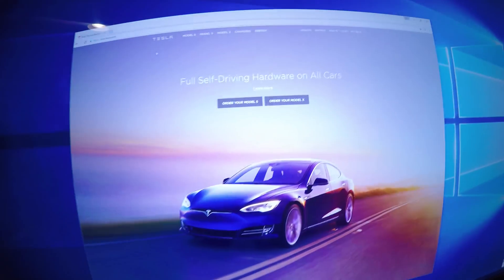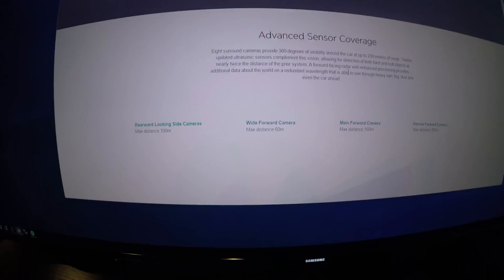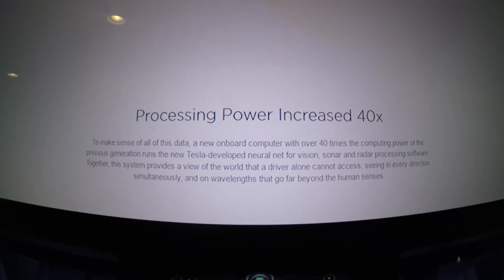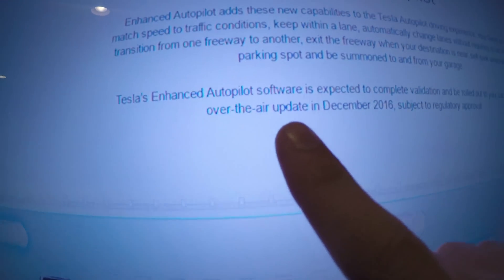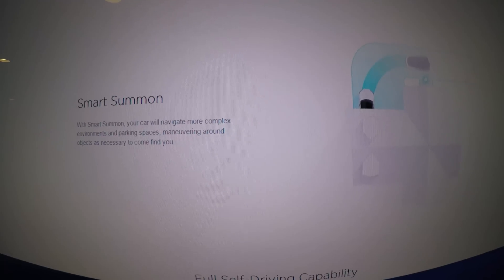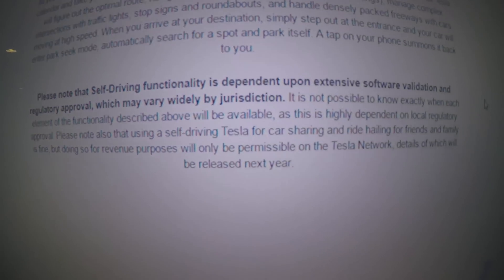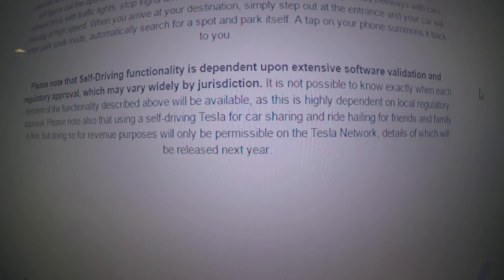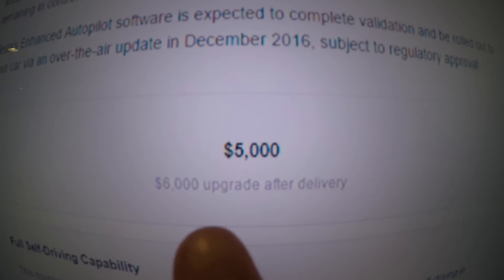First Look: Tesla AP 2.0 - Enhanced Autopilot & Full Self-Driving Capability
Here is a first look at Tesla AP 2.0 - Enhanced Autopilot & Full Self-Driving Capability and my views on it.

Get $1,000 off the price of a new or inventory Tesla Model S or X! Use this link to configure yours today or if you order an inventory vehicle, let your delivery specialist or owner advisor that you are a referral and to use code "erik1286" or "david8738" and they will give you $1,000 off!